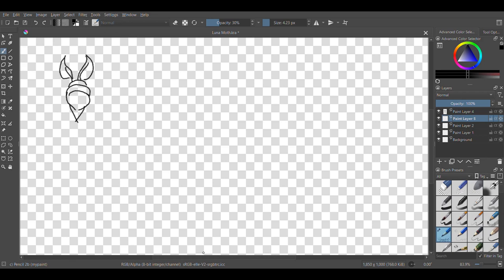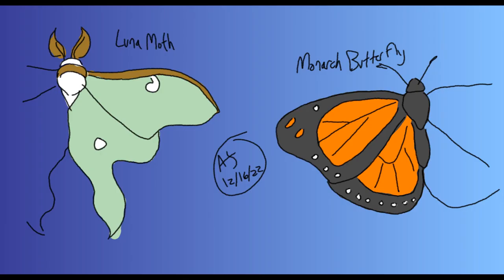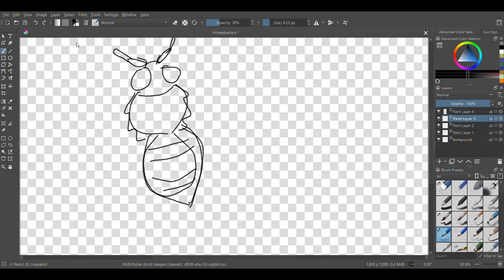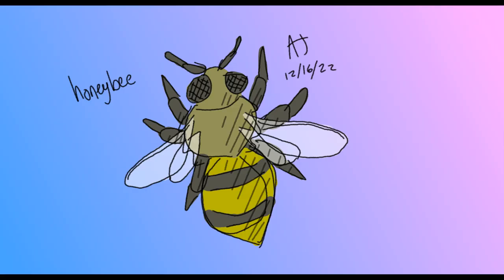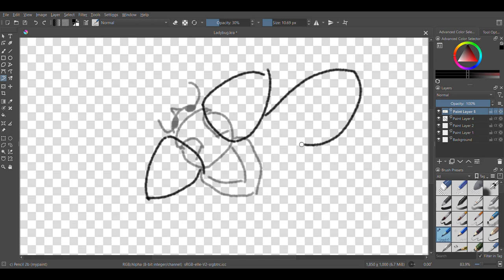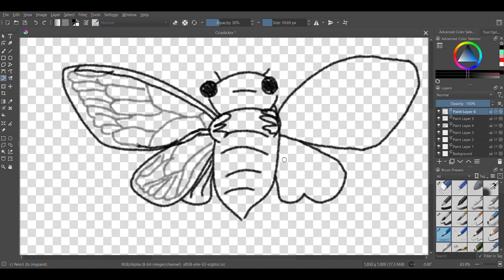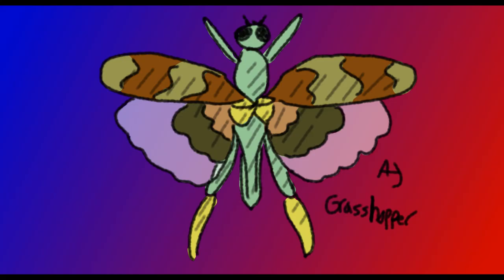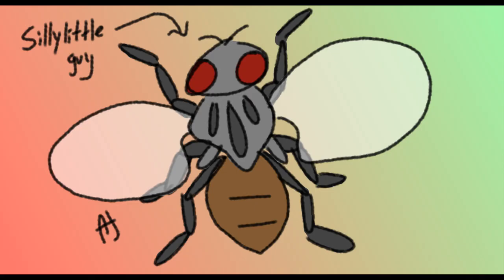How to Draw Simple-ish Insect Wings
All art & music is by me

Sources:

2) Pictures from searching “*insert insect here* pinned with wings spread” (note that it helps to search the species of insect as opposed to something general
3) Some helpful people on reddit r/insects and r/butterflies

00:00 - Intro
00:36 - Butterfly & Moth
01:08 - Dragonfly
01:38 - Bee
01:57 - Beetle
02:09 - Cicada
02:37 - Grasshopper
02:54 - Housefly
03:09 - Outro

Back from last semester's finals, hopefully I'll be back to posting weekly